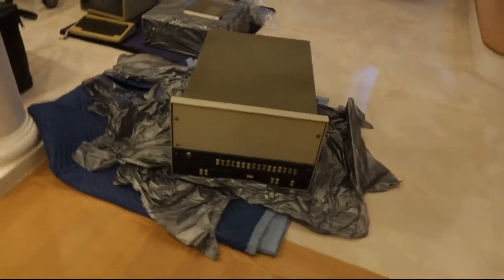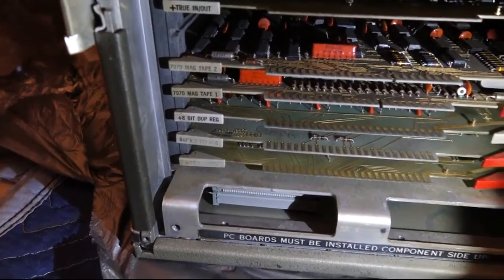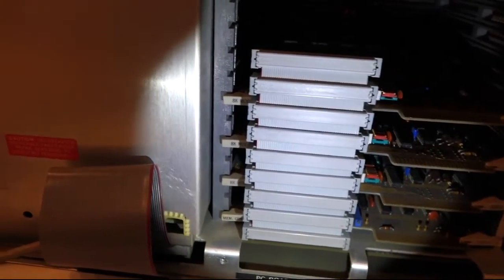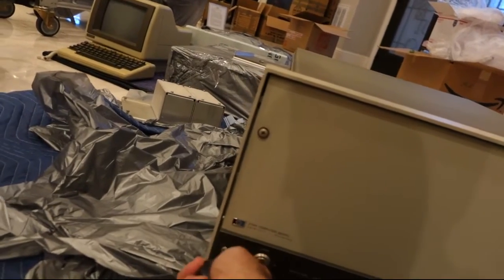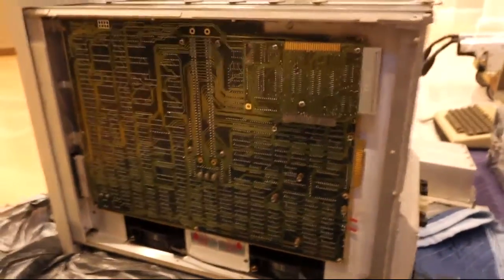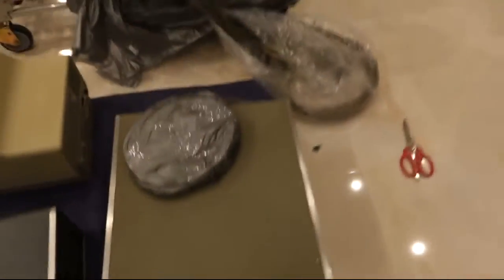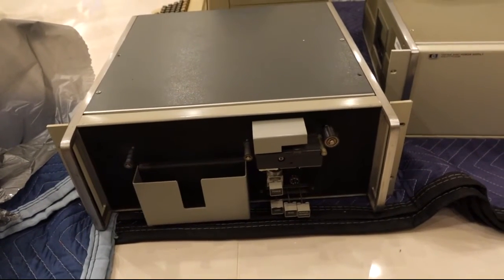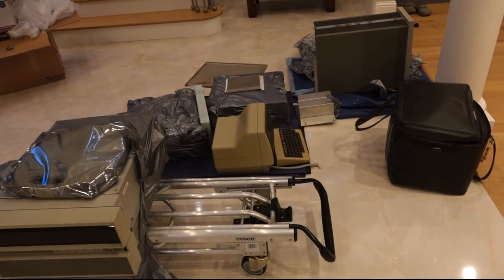Vintage HP 21MX computer arrives for restoration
The 21MX is an early HP mini-computer introduced in 1974. It is the first in what would later evolve into the rather long-lived family of HP-1000 computers (HP-1000 M, E and F). It was a technological first, the first mini-computer relying on semiconductor memory (CMOS chips from then new startup Intel), instead of the magnetic core memory used in 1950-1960's computers. Logic is made of individual TTL circuit gates and some CuTL (the first integrated circuit series that was used in the Apollo Moon mission computer), carried over from the HP 2100 it replaced. And yes, it has blinkenlights on the front panel!

These interrupt-driven, I/O rich, DMA equipped, 16 bit computers were very good for real time, control and measurement applications. They have literally hundreds of I/O interface card options available, which makes them ideal to run a large range of interesting vintage peripherals, from 9 track mag tape to paper tape punches to card readers to TTYs to HP test instruments. The series 1000 was not obsoleted until 1989.

Inspection reveals that my example is a very early model dated 1975, equipped with the first revision of the 2101A memory controller, 24k of the earliest memory (8k word cards), and lacking DMS or M.E.M (memory expansion) cards, which would later become standard. It was probably used as a simple paper tape and Teletype driven machine, replacing an older core memory based HP 2100. Along with the CPU, I also got the paper tape reader and a HP 7900 hard disk with removable platter. This means lots of long term work. It will take me a long while until I get all this repaired and going...